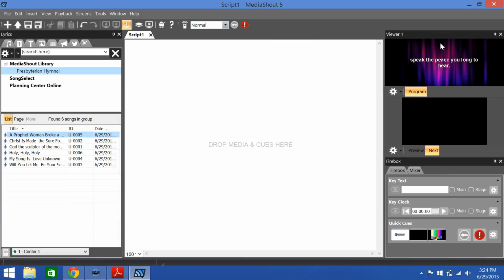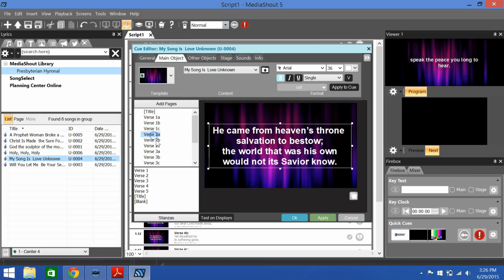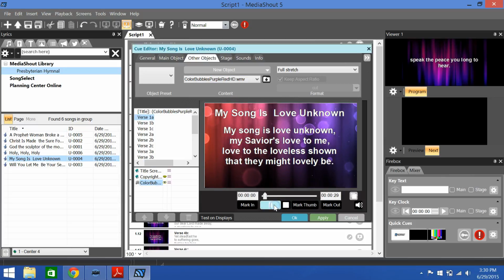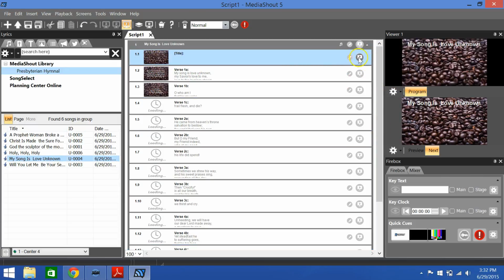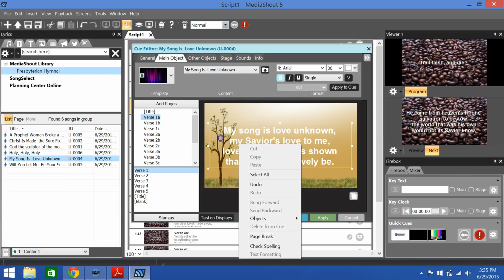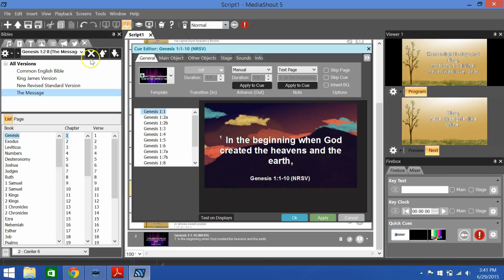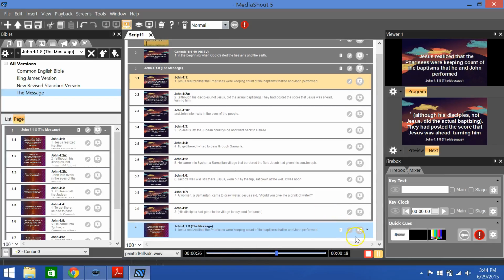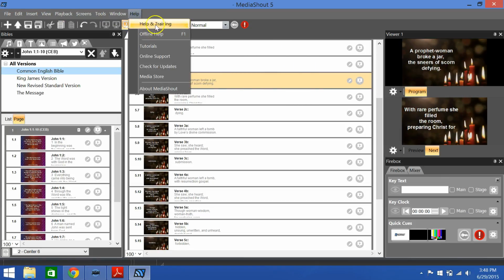Media Shout - Part 2 - Editing Slides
This Screencast shows how to change the design of individual slides as well as create templates to more quickly add designs to content.